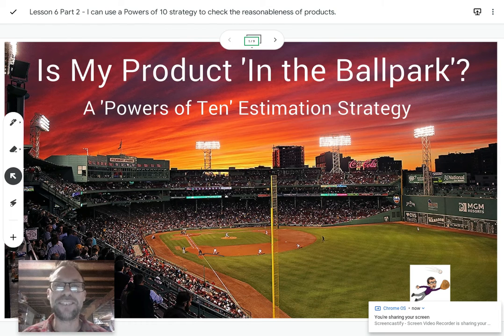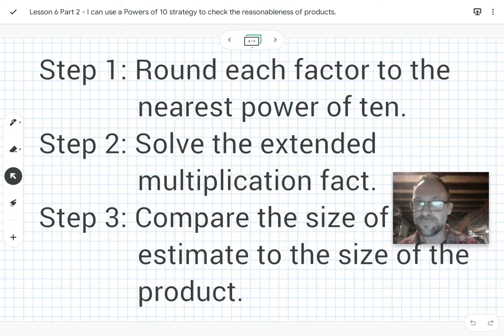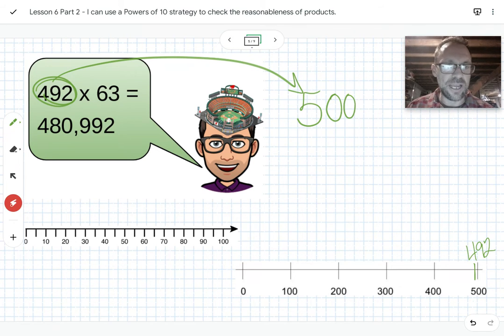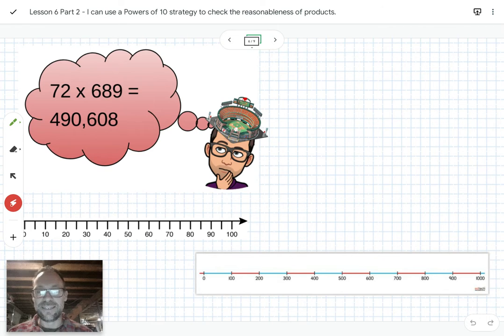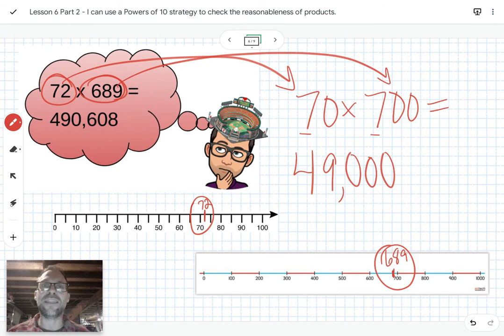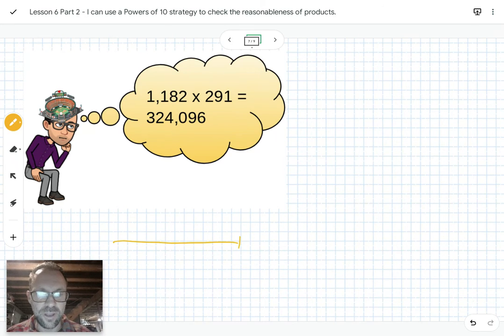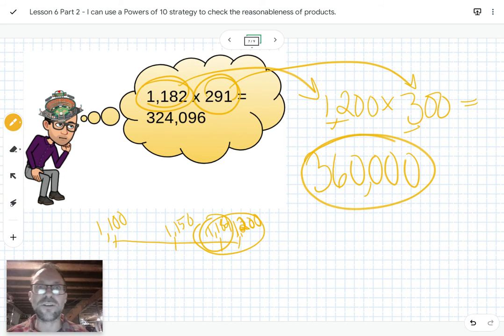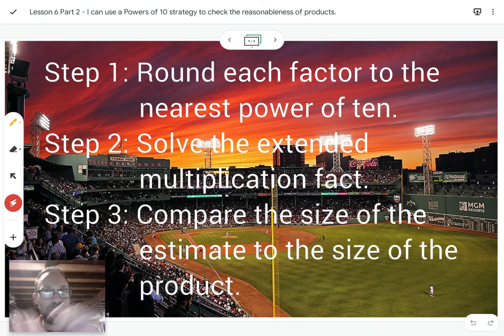Lesson 6 - Part 2: I can use a 'Powers of 10' strategy to check the reasonableness of products.